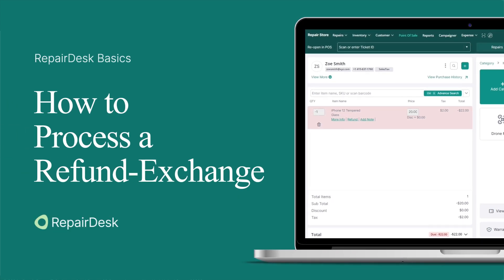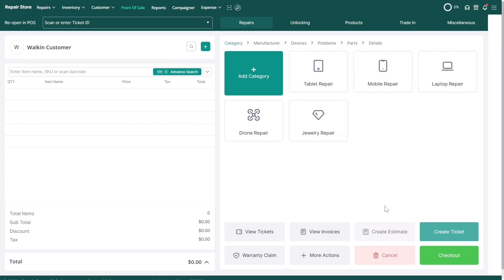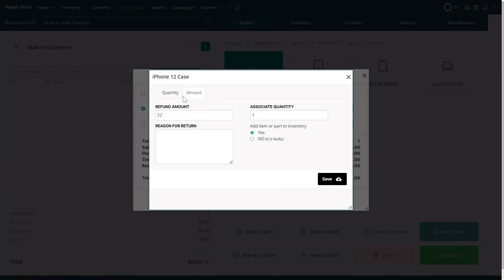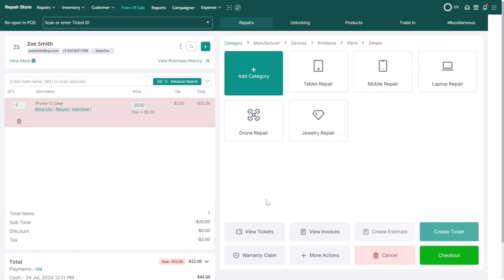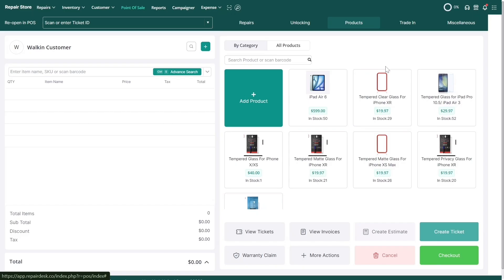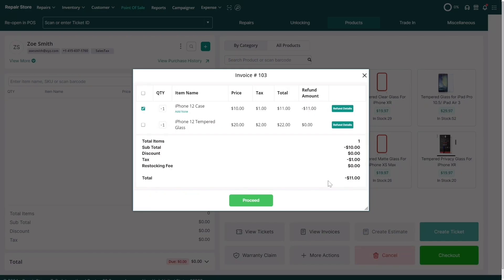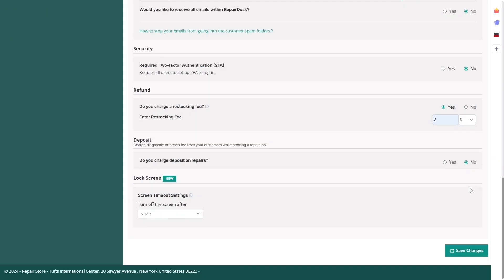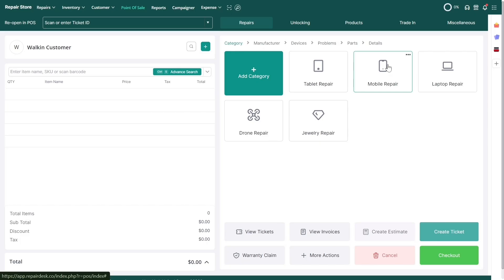How to Process Refunds and Exchanges in RepairDesk? | Step-by-Step Guide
In this video, learn how to handle full and partial refunds, exchanges, and restocking fees with ease in RepairDesk. Follow our step-by-step guide to keep your customers satisfied and your transactions smooth.